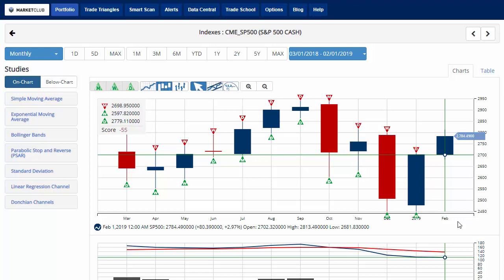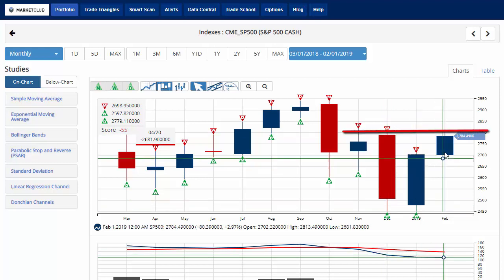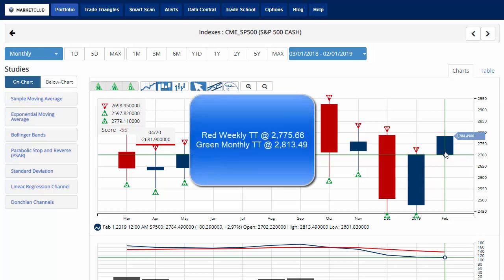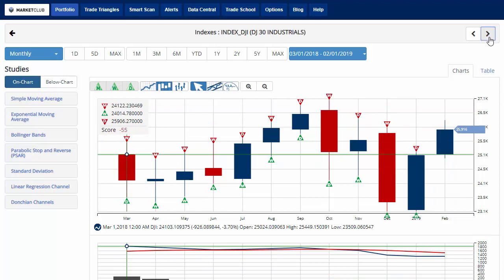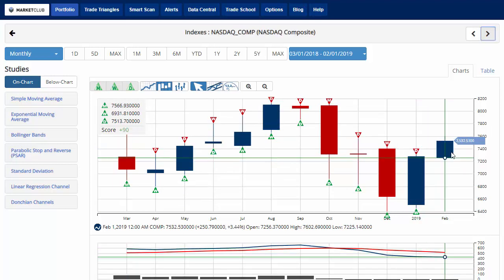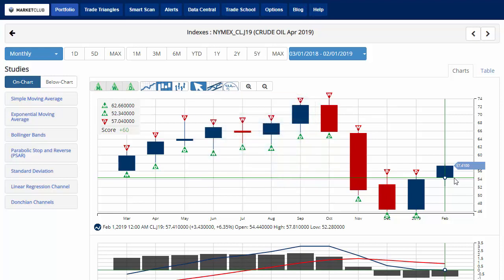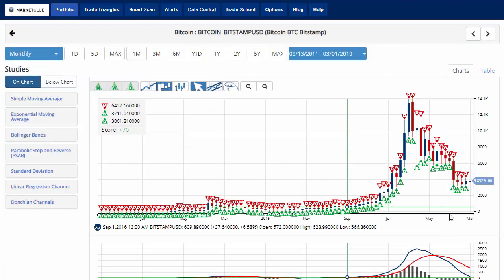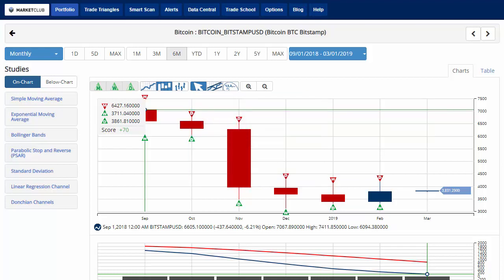Best Start To The Year Since 1991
Hello traders everywhere. That's right, the stock market is of off to a roaring start to the year and it is, in fact, the best start for the S&P 500 since 1991. The S&P 500 posted a gain of +2.9% for February following a gain of +7.9% in January. That's helping put December in the rearview mirror for many traders.

Not to be outdone the NASDAQ closed out the month with a 10-week winning streak, it's longest such weekly streak since 1999. On a monthly level, it posted a positive gain of +3.4% for February, backing up the +9.7% gain in January.

Then we come to the DOW which opened March trading up about 270 pts before backing off that high. The DOW posted a monthly gain of +3.6% in February continuing its positive momentum from January where it posted a +7% gain.

The U.S. Dollar will end the week in negative territory losing -.13%, but on a monthly level, it was able to post a gain of +.73% erasing the January loss of -.49%.

Crude oil opened March by issuing a new green monthly Trade Triangle in early trading but has seen a sell-off from the new three month high. Look for the uptrend to continue moving forward. On a monthly level, crude oil posted an impressive +6.35% gain for February riding the momentum of the great January gain of +16%.

On the flip side, gold experienced a tough to February ultimately losing -.67% on the month and is going to lose -1.48% on the week which triggered a new red weekly Trade Triangle indicating that a short position may be in order for the short-term timeframe.

Don't call it a comeback! Bitcoin posted a monthly gain for the first time since July 2018, that's right, that's a six month losing streak. It broke that streak by posting a gain +12.05%, but it is losing -7.9% for the week. So, even though bitcoin made some gains it still has a lot of work to do to end the long-term downtrend.

S&P 500 (CME:SP500): 2,775.66 – 2,813.49
Dow (INDEX:DJI): 25,883.72 – 26,241.42
NASDAQ (NASDAQ:COMP): 7,477.28
U.S. Dollar (ICE:DX): 96.03
Gold (NYMEX_GC.J19): 1,322.90
Crude Oil (NYMEX:CL.J19): 56.88
Bitcoin (BITCOIN:BITSTAMPUSD): 3,531.01